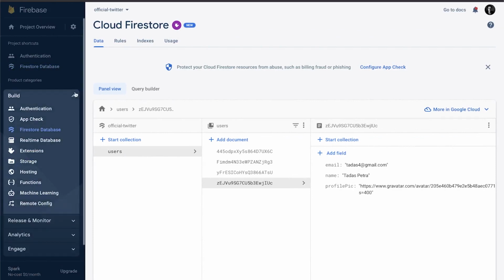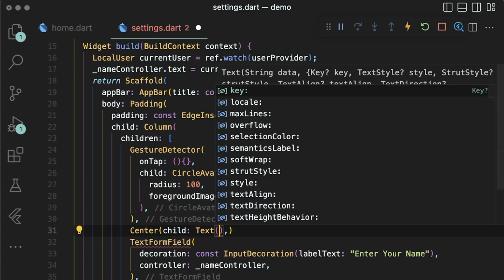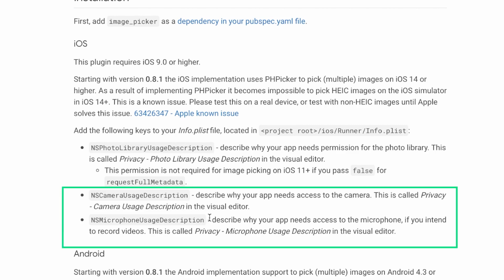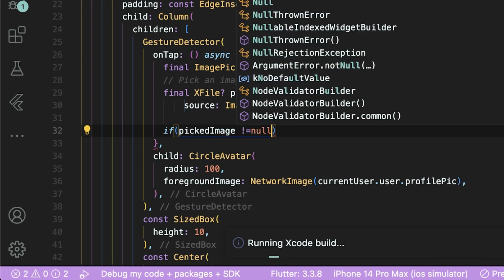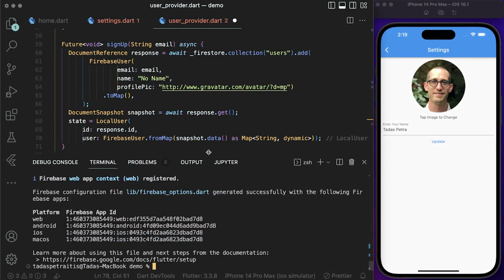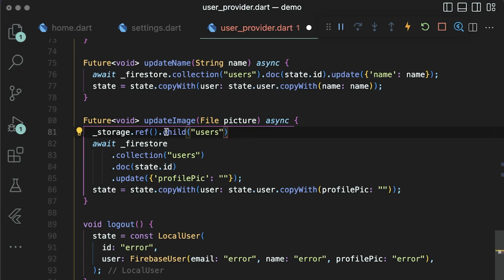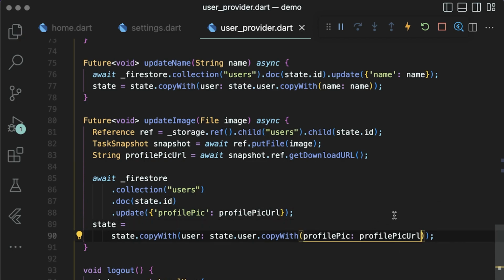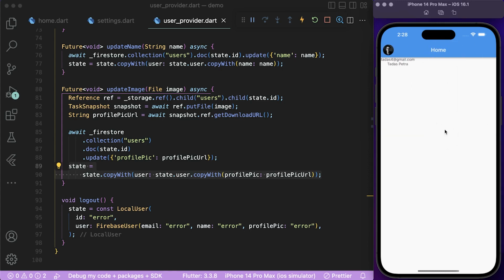62 Uploading an Image